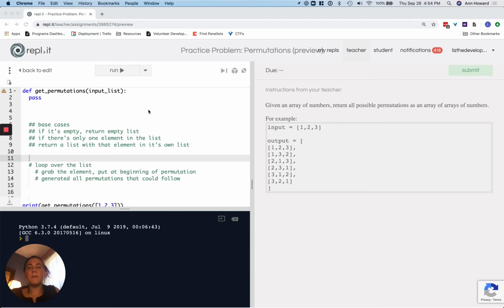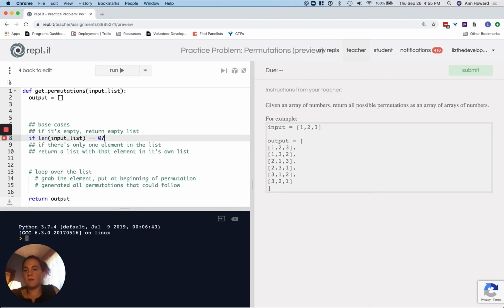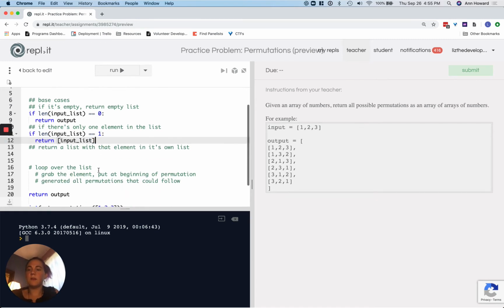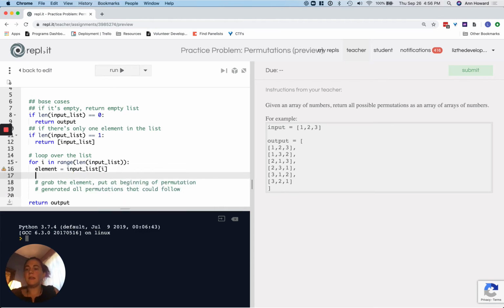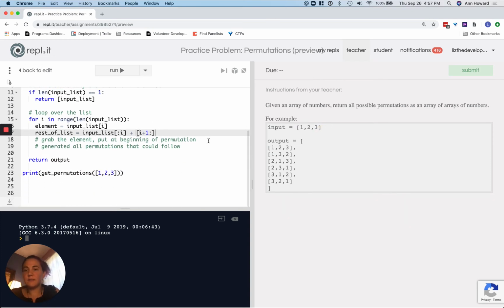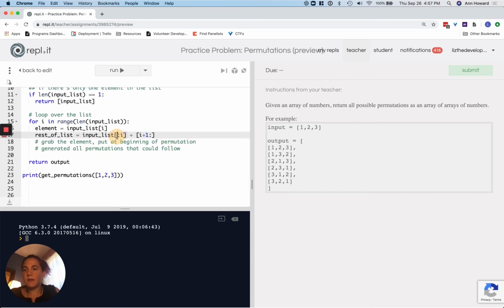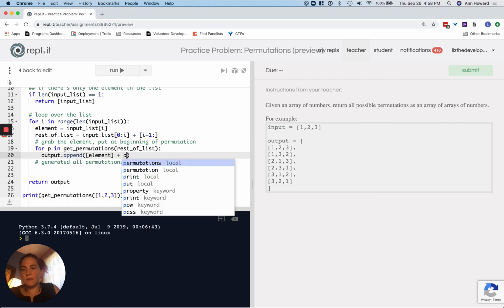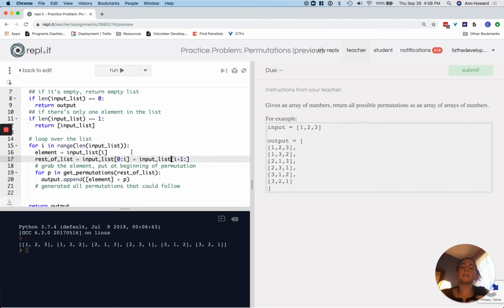Backtracking Algorithms - Pseudocode to Python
In this video we'll use the pseudocode from our last video to solve the permutations problem in Python.